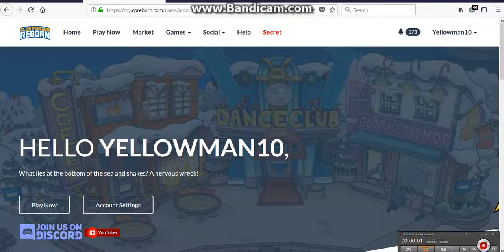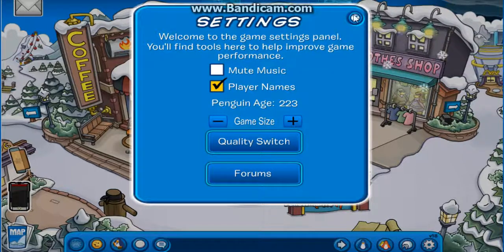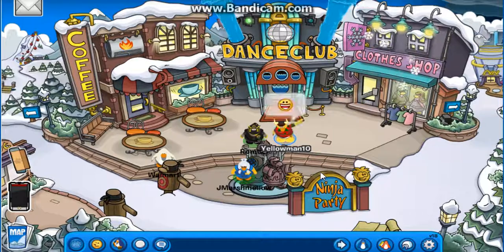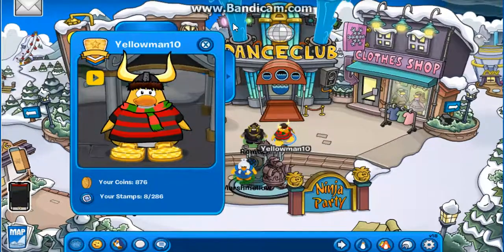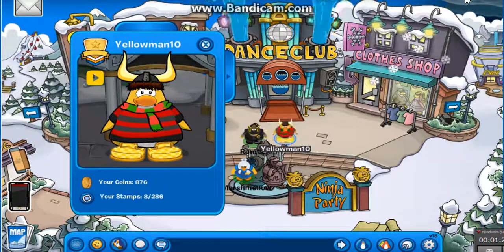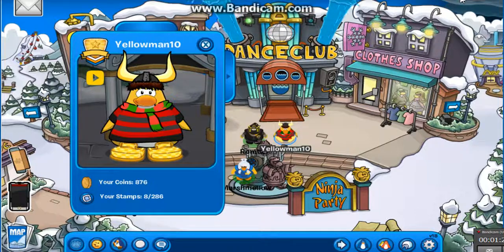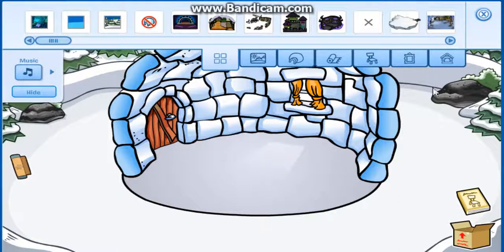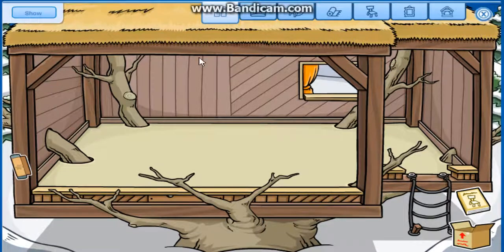CP Reborn: Decorating My 3rd Igloo! March 30,2018!